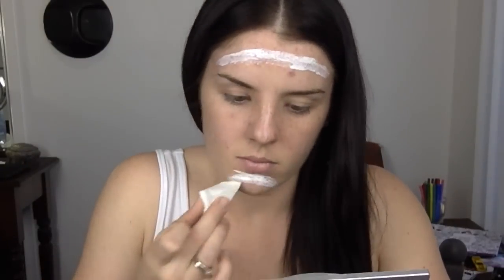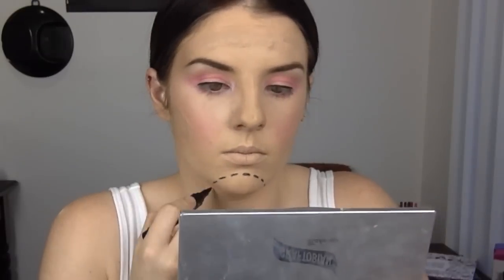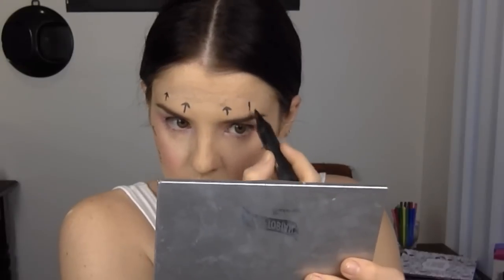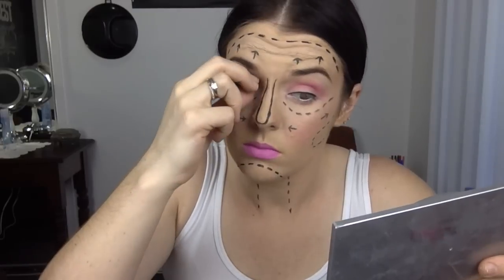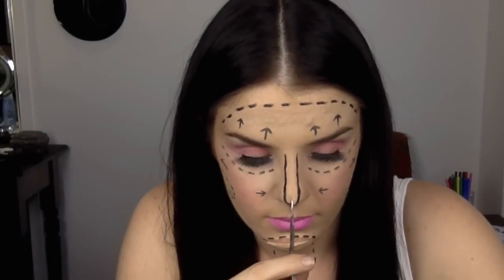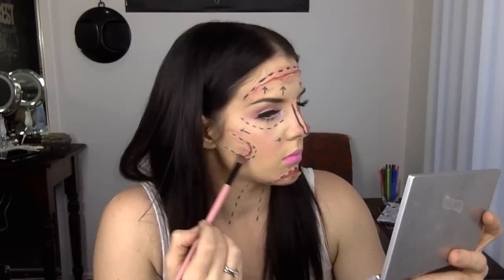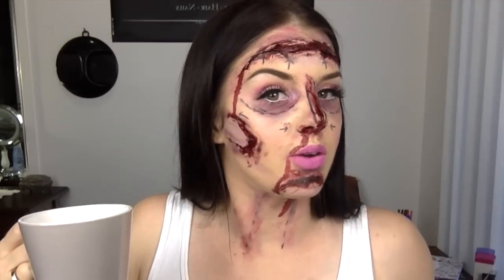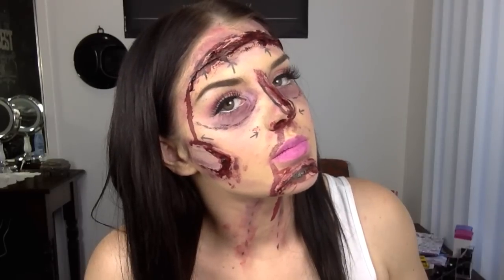BARBIE MAKEUP - Pre & Post DIY/Botched Plastic surgery || makeup tutorial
Hi Guys,
This is inspired by Mykie from Glam and Gore, this is my halloween look for 2015. I hope you enjoy!

SONGS:
The songs on this video are non-copywrited
Song 1: Mendum - One Third
Song 2: Jim Yosef - Arrow